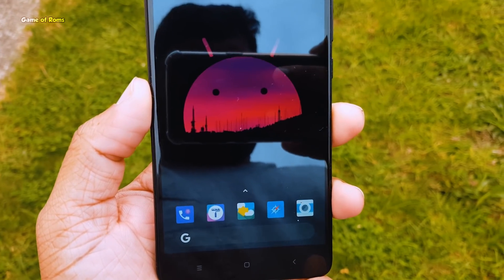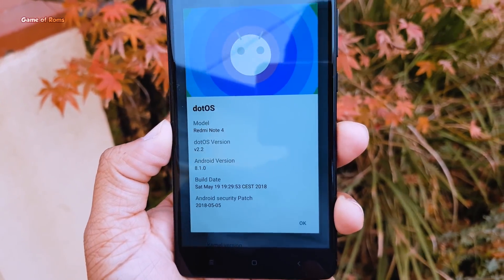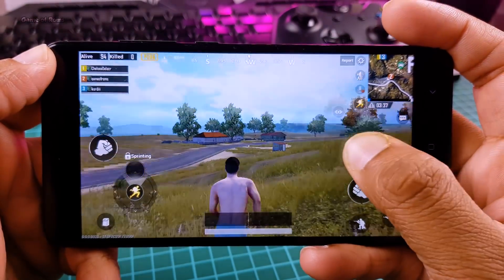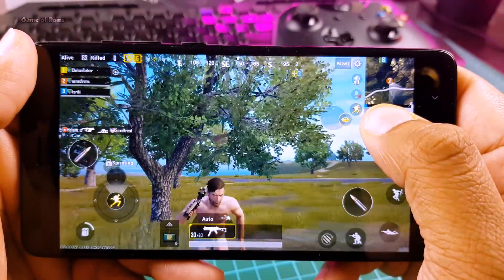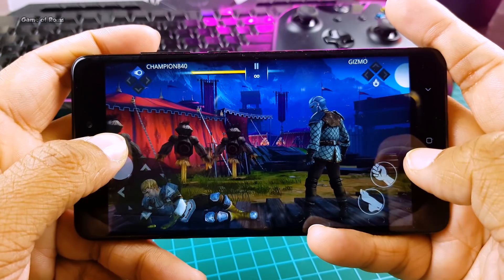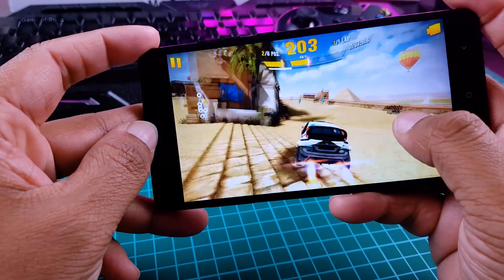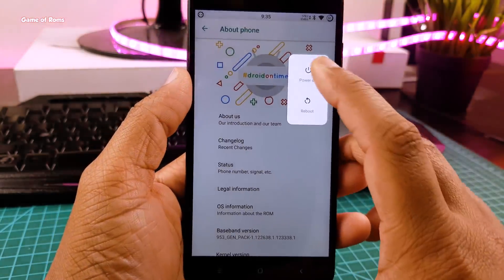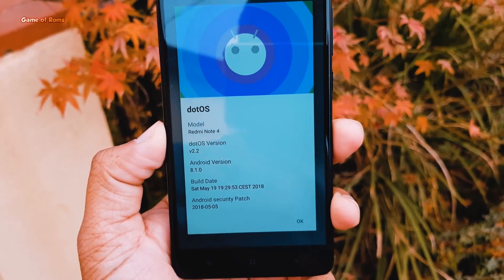Android On God Mode - Dot os + Franco Kernel | Super Phone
Dot os With Franco kernel take you android on next leval
Dot os 2.2 Android Oreo 8.1 Custom Rom Soon to get Android p
Review dot os for redmi note 4 and oneplus 5t Oneplus 6 Samsung asus redmi knezo mido Moto  and many many other phones --
best android rom + best android kernel 2018

Must Have Tool to Flash Roms

Buy Oneplus5t Cheapest Amazon Deals

►India Links

►International Links